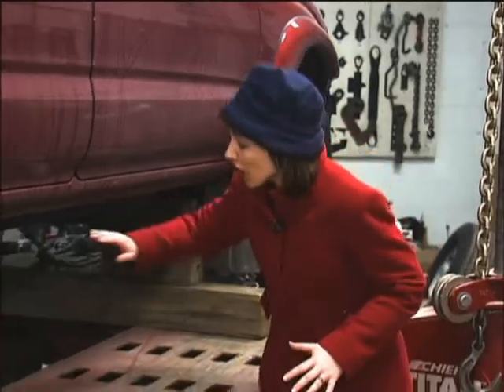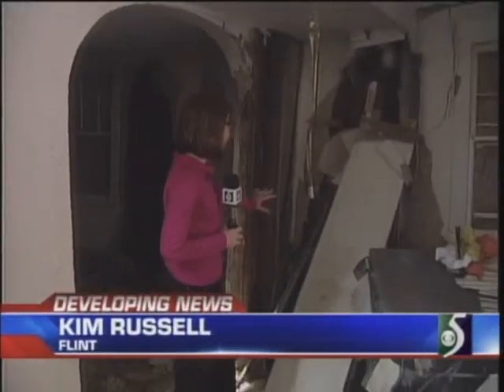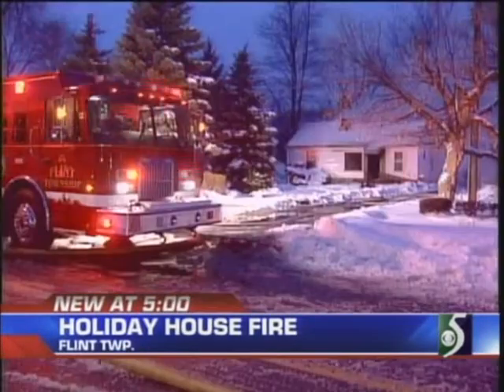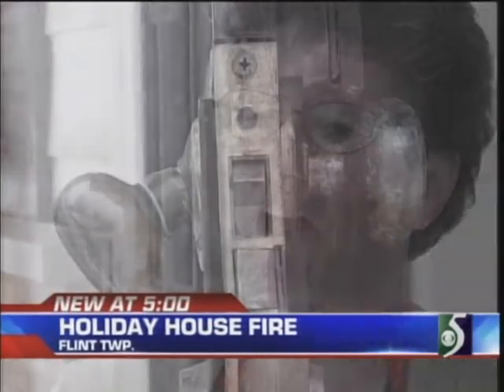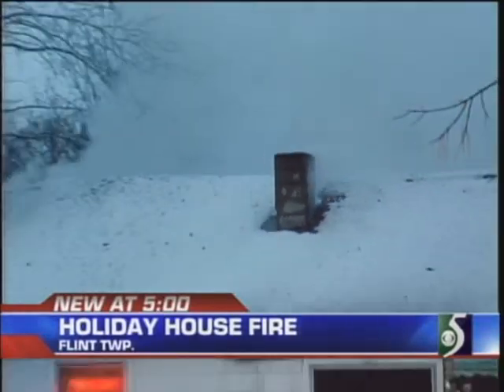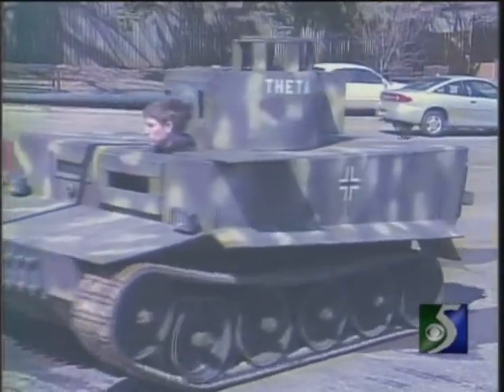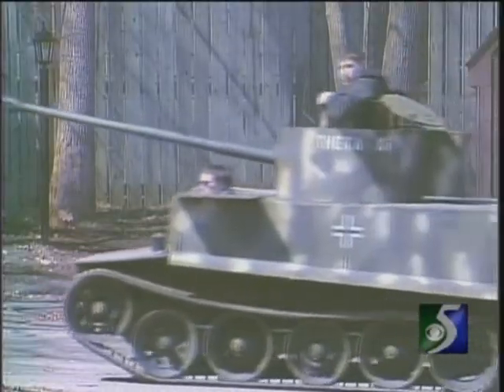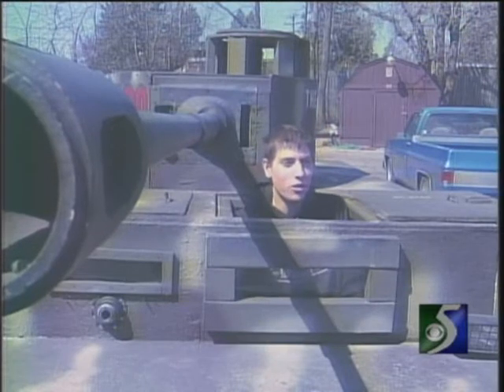Kim Russell Resume April 2009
Kim Russell Reporter Resume